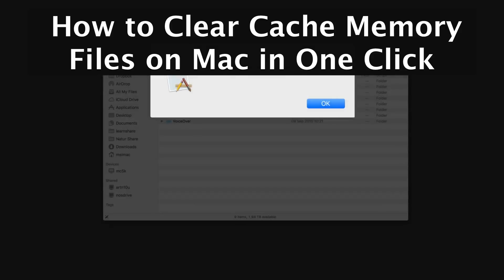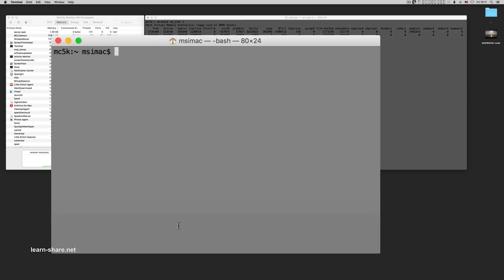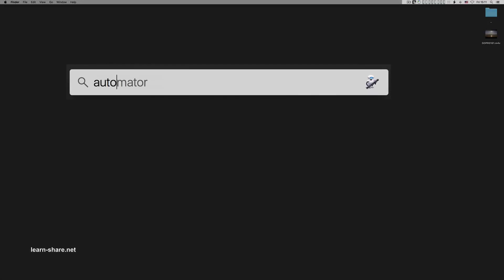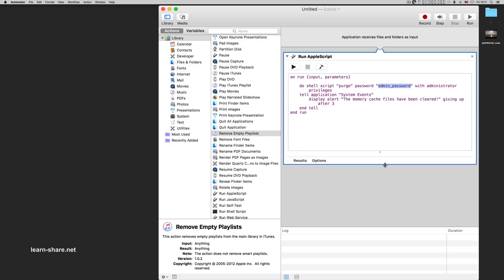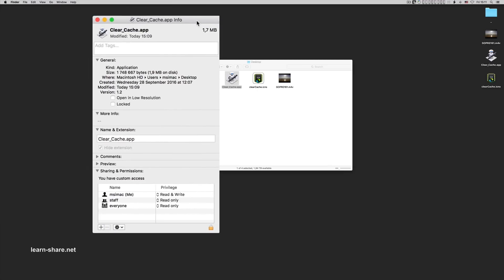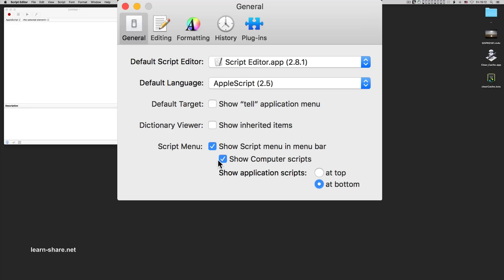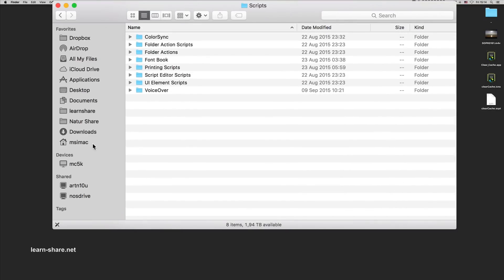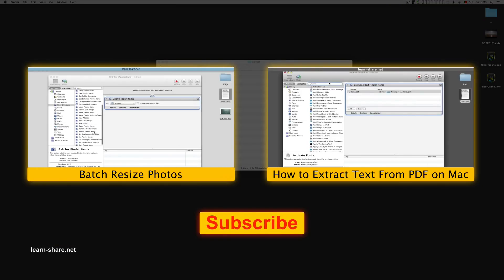How to Clear Cache on Mac Computers in 1-Click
How to clear cache on macOS computers in 1 click shortcut. Delete cache files on Mac. Learn How to clear the cache files on Mac. Clear cache on mac shortcut.

Automate this process by using Automator App and ApletScript to create an Application that enables you to clear the memory cache files of your Mac in  1-Click.

From activity monitor, you can check the amount of memory cached  files. From terminal, with 'vm_stat' command that displays virtual memory statistics. to clear the cache memory type 'purge' with super user privileges 'sudo purge'. Hit enter, and verify the amount of memory cached files decreasing, such in the activity monitor as in terminal with the vm_stat command.

1-click clear memory cache.
How to clear the memory cache from terminal. (link available on site)
Use Automator to create an application.
Use Script Editor to run applescript from menu bar. (link available on site)